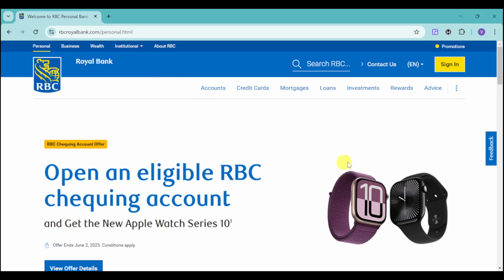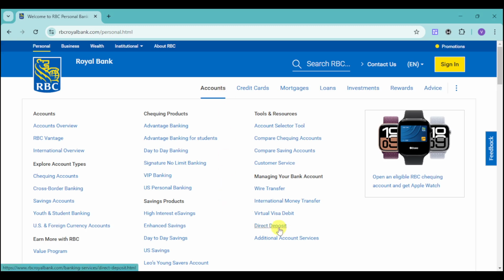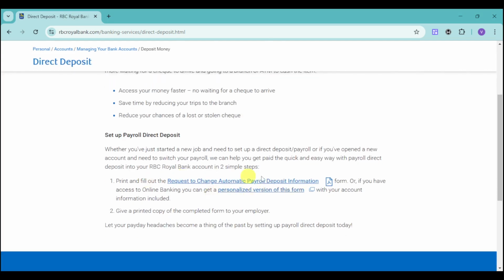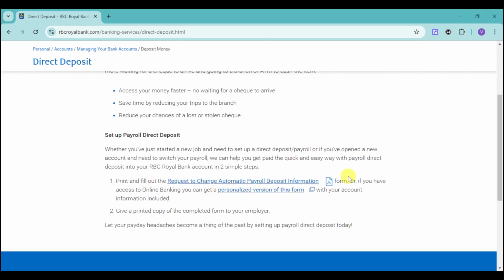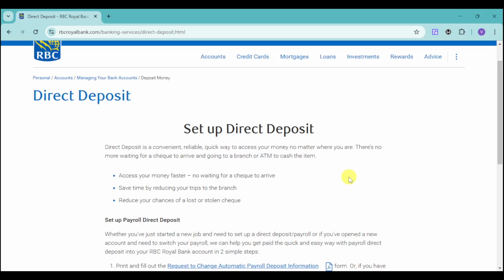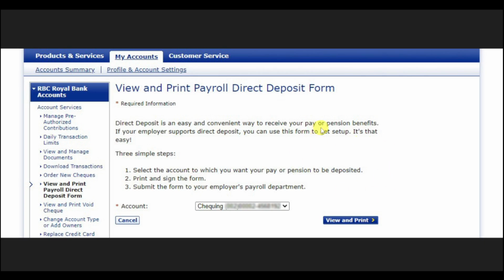How to Find Direct Deposit Form RBC App (Best Method)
"Find the direct deposit form on RBC app using the best method. This step-by-step guide shows you how to access the form and set up automatic deposits.

 0:00 Intro
 0:07 Start